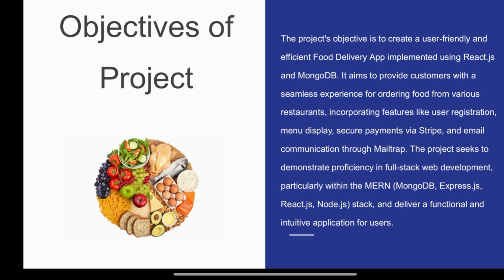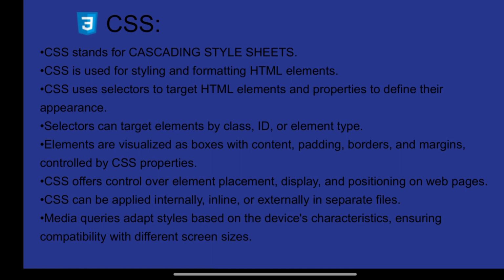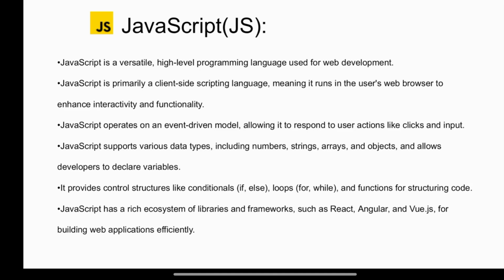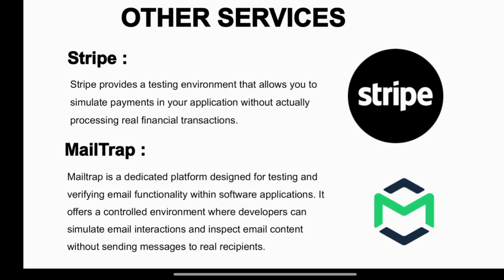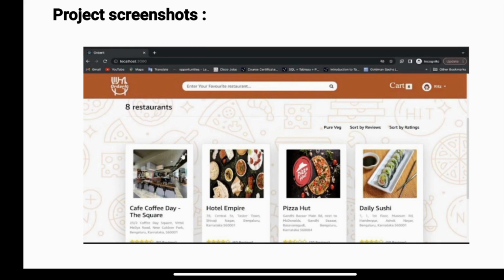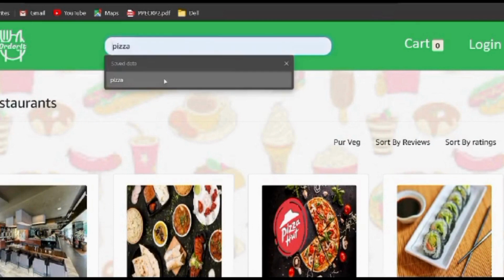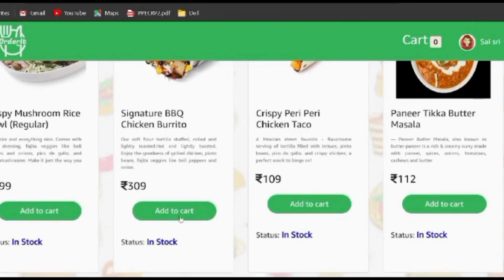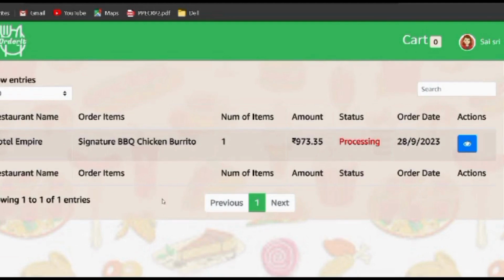Webstack academy internship (food delivery app)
by
suneeta m naik